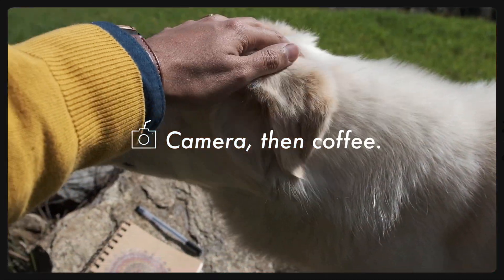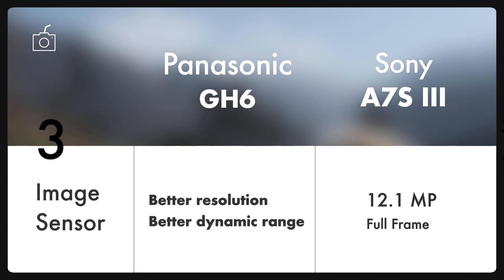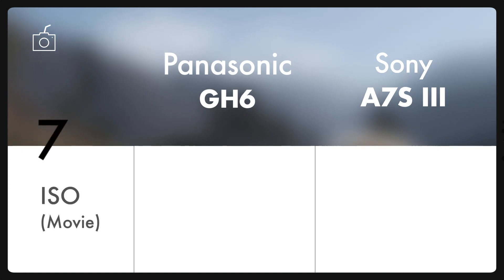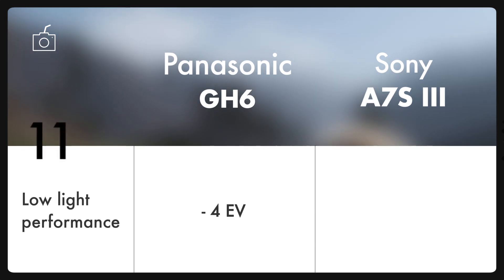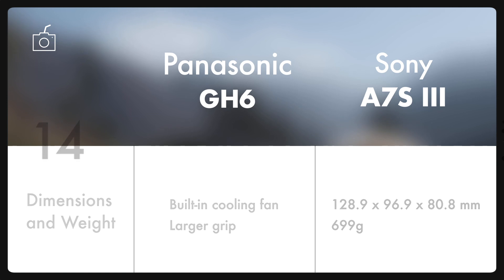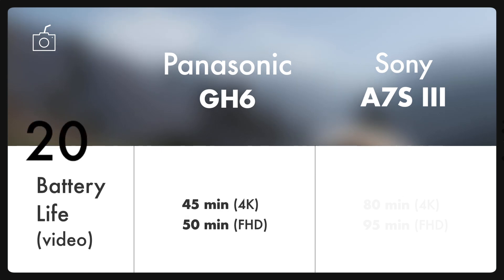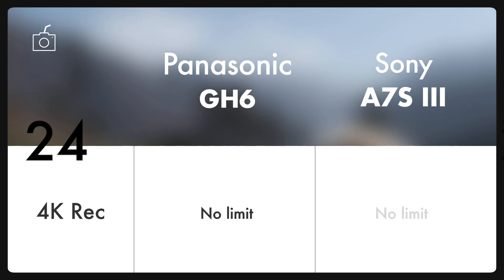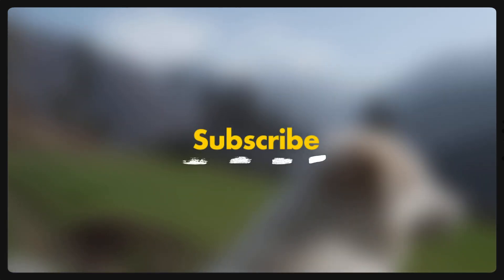Panasonic gh6 vs Sony a7s iii // Specs review and their comparisons (2022)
Hi there, the most awaited Panasonic camera - GH6is all set to create a stir in the market. Today let’s do a head-to-head Panasonic gh6 vs Sony a7s iii specs comparison. The gh6 has a lot of upgraded features that make it the new hybrid king of mirrorless cameras, and when compared with Sony A7s3, the Lumix gh6 gives a thought competition to a7s3

Other Panasonic Lumix gh6 comparisons you might want to see -

If you want me to compare Panasonic gh6 with any other competitor, feel free to drop it in comments.